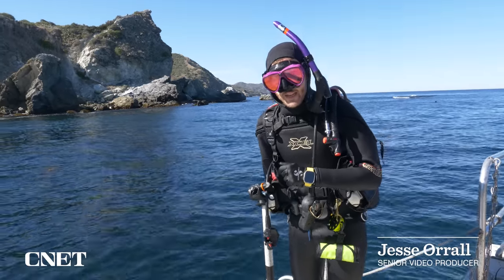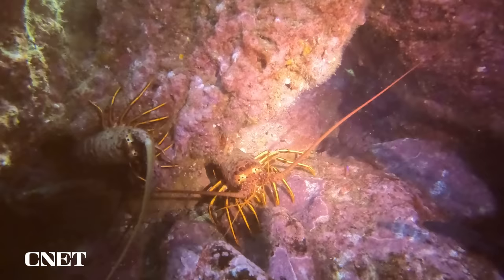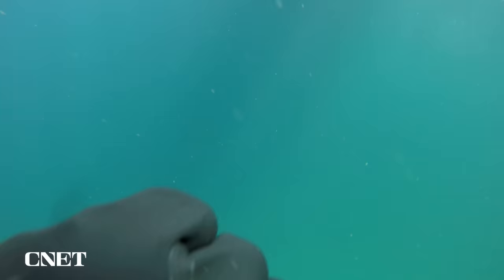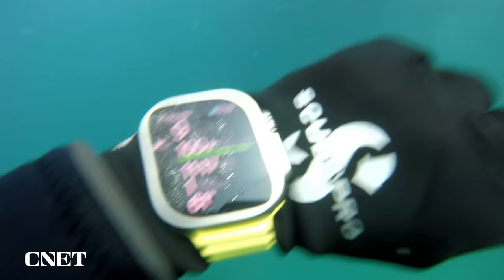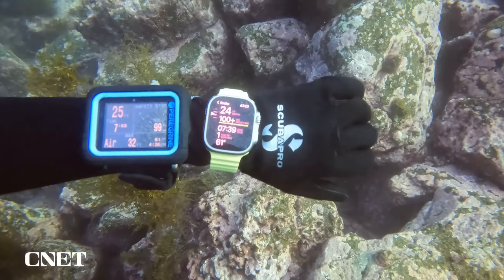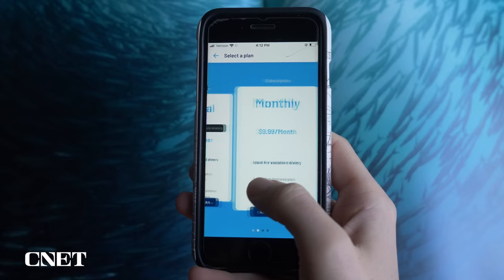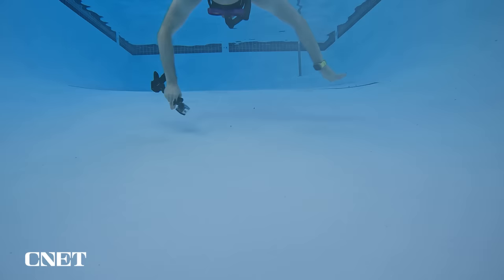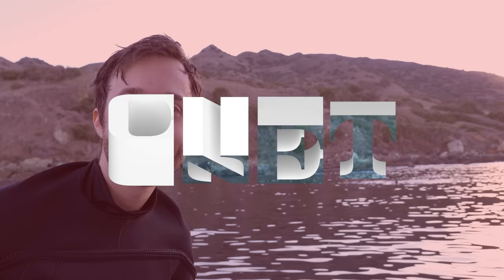Apple Watch Ultra: Scuba Diving with Oceanic Plus App 🤿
The Oceanic Plus app turns the Apple Watch Ultra into a dive computer, dive planner, dive tracker and more. We tested it out with a full day of diving in the Pacific.

0:00 Intro
1:32 Pre-Dive Planning
2:36 Dive 1
4:39 Dive 2 & 3
6:08 Post-Dive Data
7:23 Snorkel Test
8:55 Final Thoughts